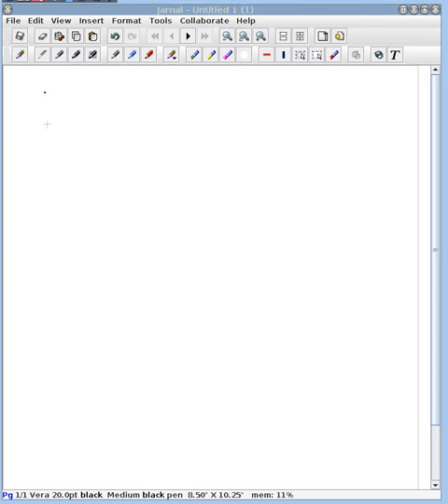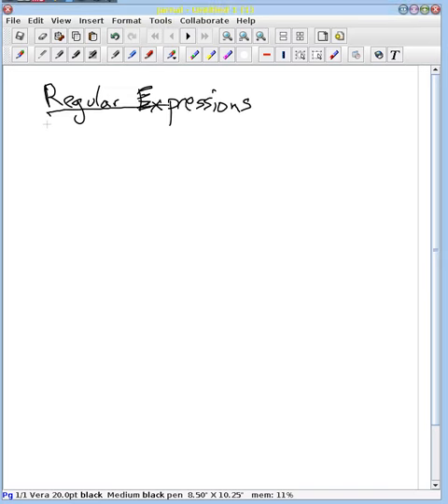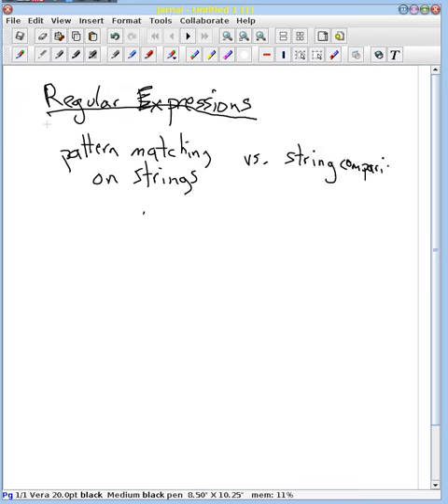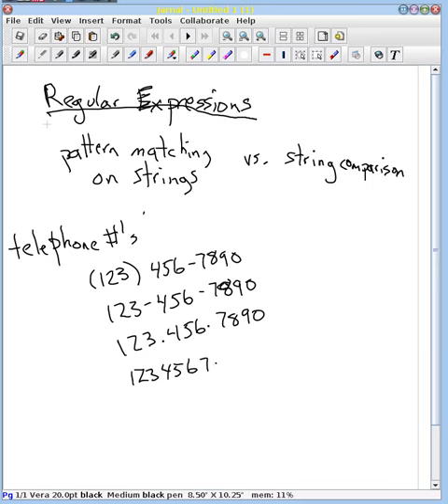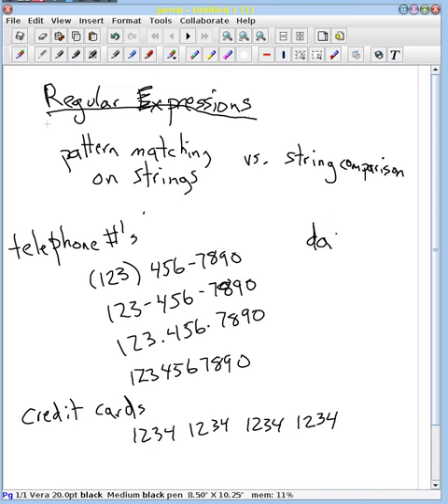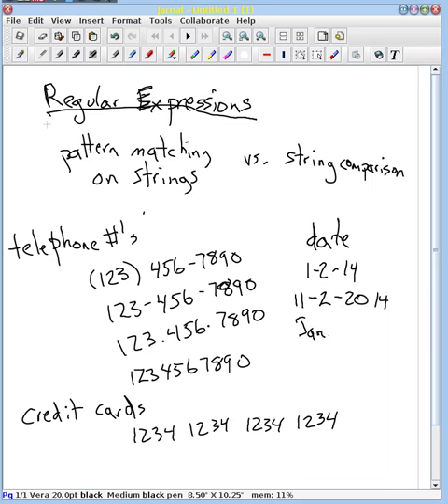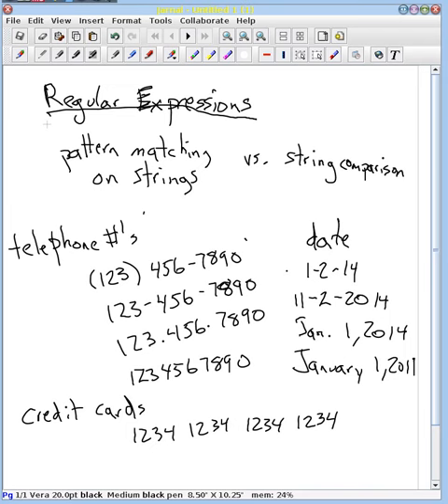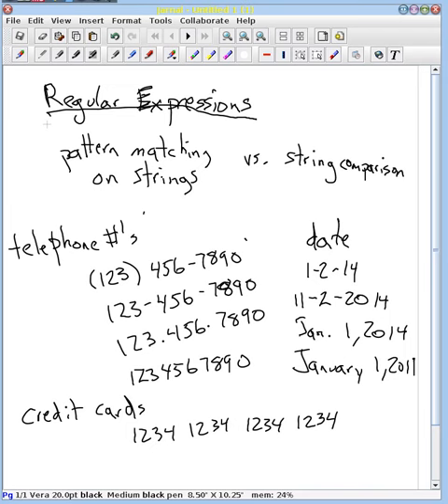Welcome to regular expressions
This provides an overview of why we would use regular expressions in our everyday web development.